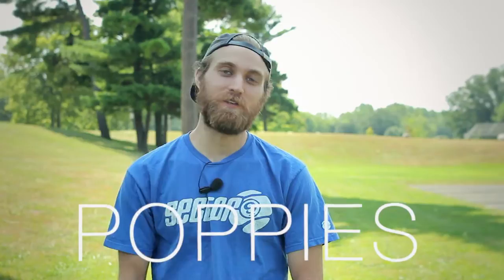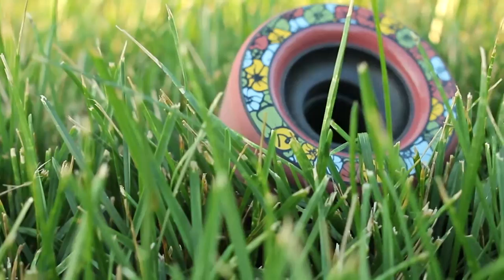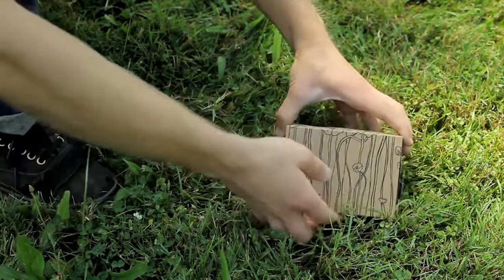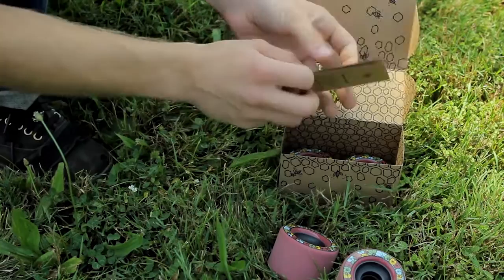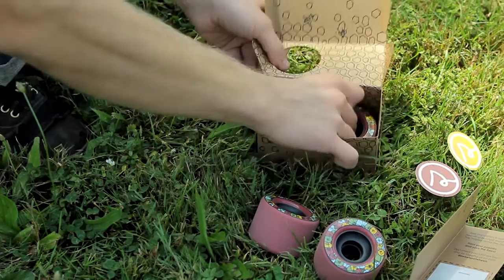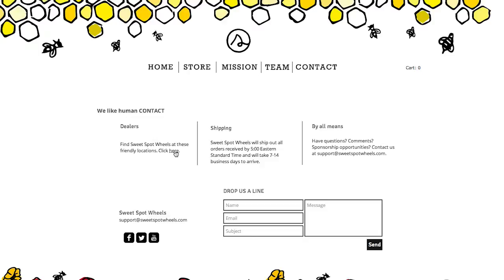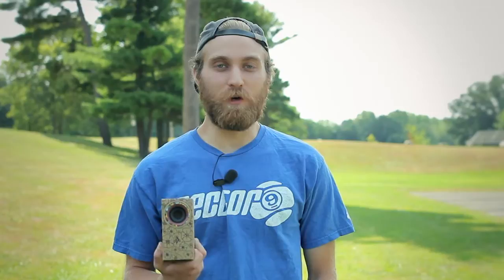Sweet Spot Poppies - Overview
Pete gives you an overview of the beloved Sweet Spot Poppies!

Durometers: 80a and 86a
Diameter: 65mm
Contact Patch: 38mm
Hub: Centerset
Stoneground

Film/Edit: Alex Bolen
Song: C'est si bon - Jacky Terrasson